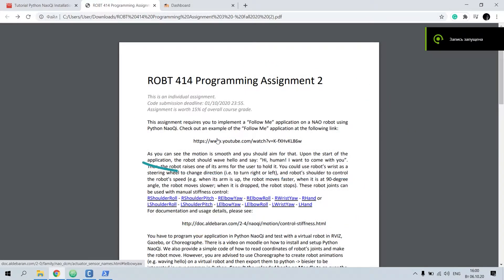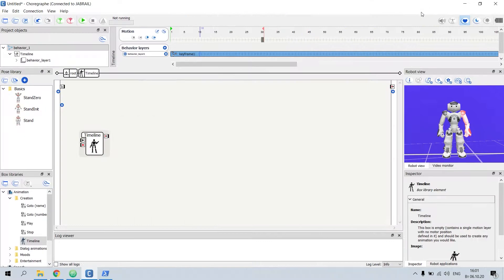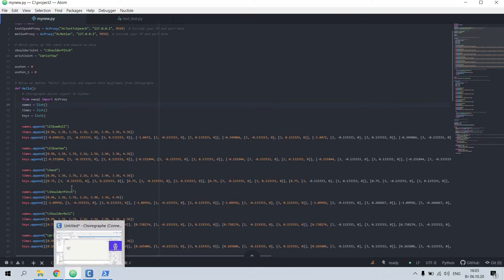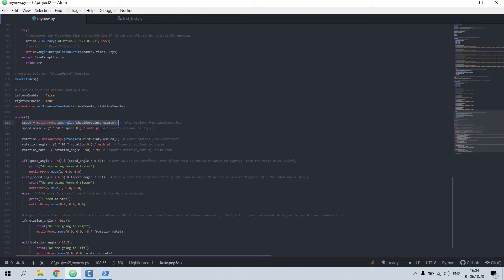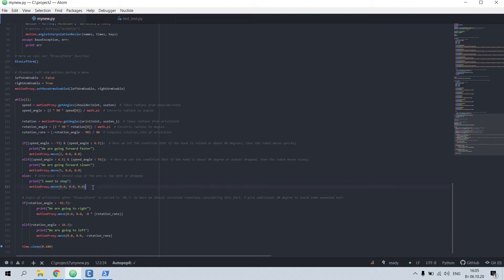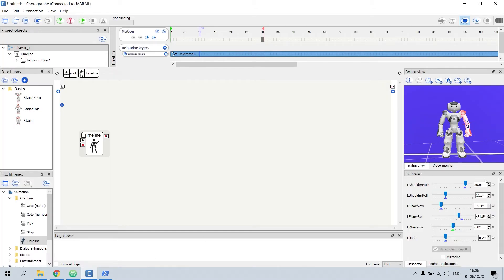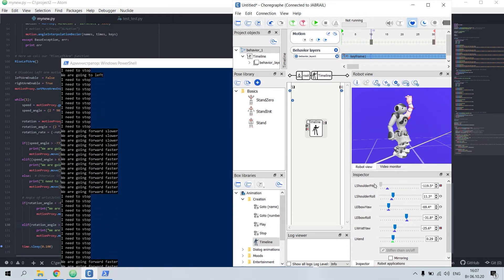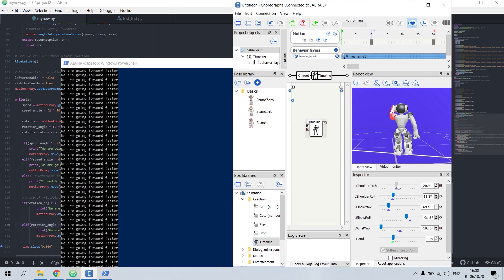“Follow Me” application on a NAO robot by using Python NaoQi